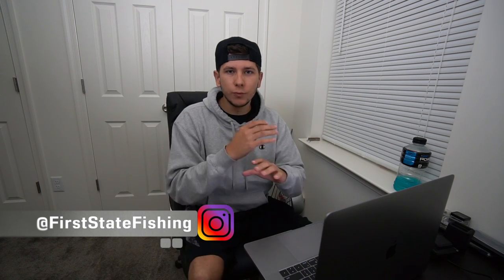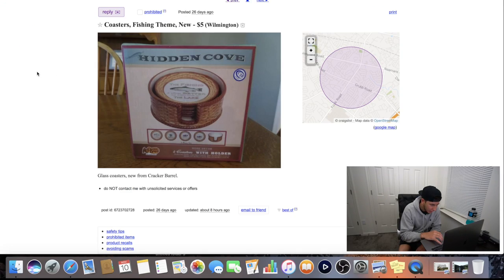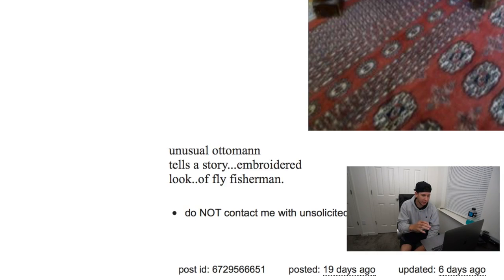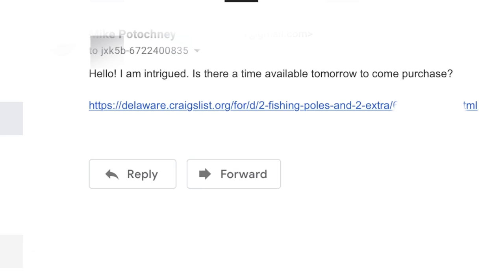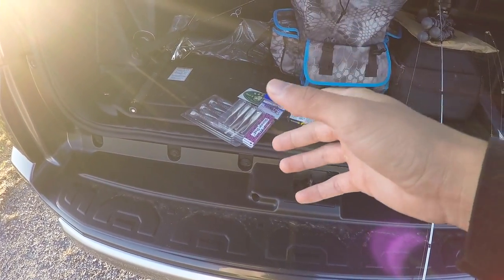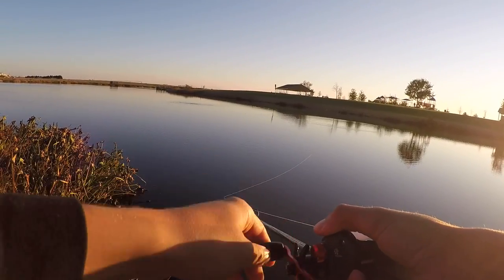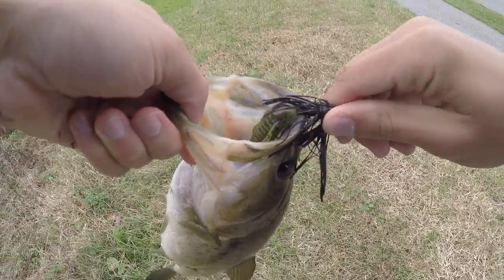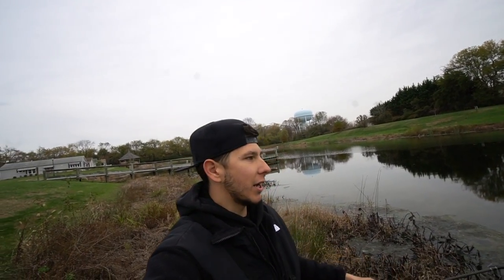$10 Craigslist Fishing Challenge!! (Crazy Find!)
In this Fishing Challenge we search through Craigslist with a budget of $10 to see if anyone is selling local fishing Rods/Reels/Lures for cheap. We then take the drive, make the transaction, and see if we can catch some fish on our newly purchased gear!

Let me know if you guys enjoyed this video and if you'd like to see more like this!

Film/Edit Equipment:
-GoPro

tight lines